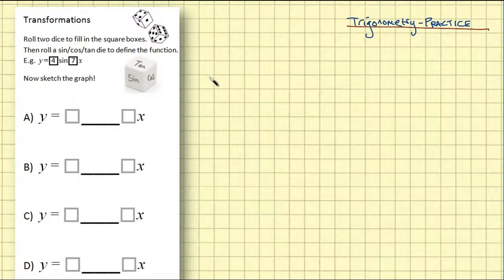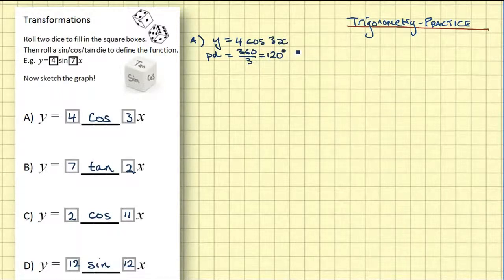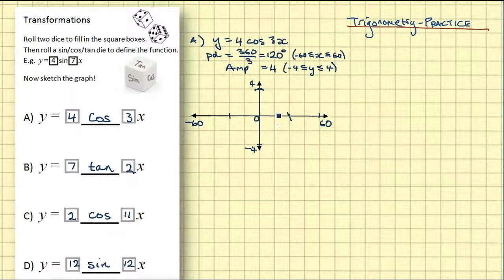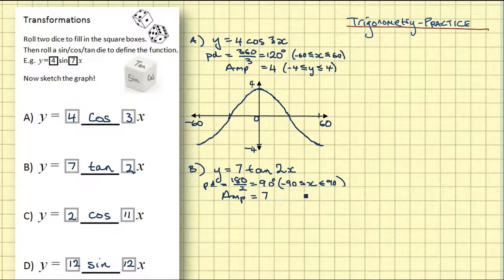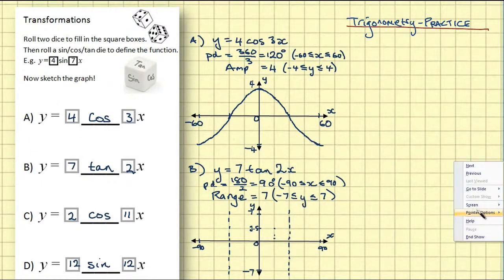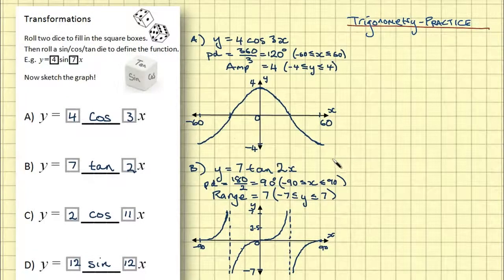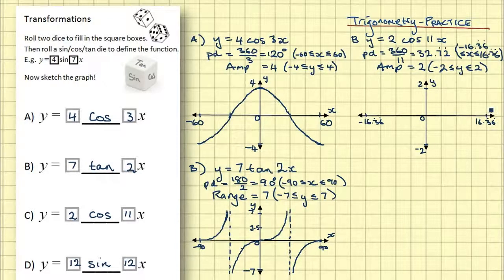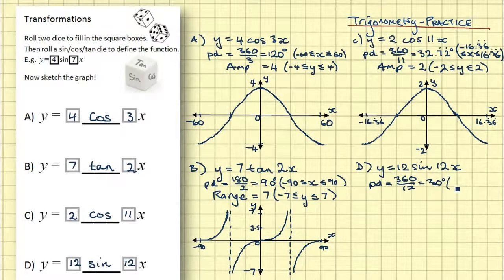Trigonometry - Graphs and Transformations PRACTICE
Practice video on sketching randomly generated transformations of trig functions.